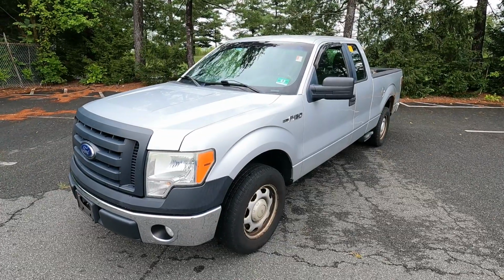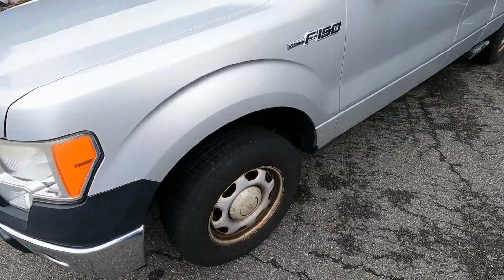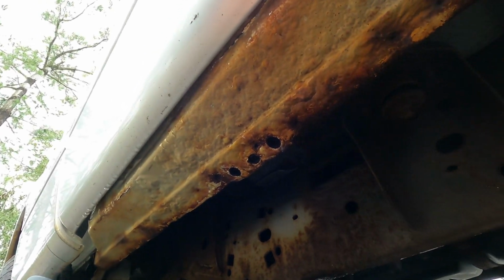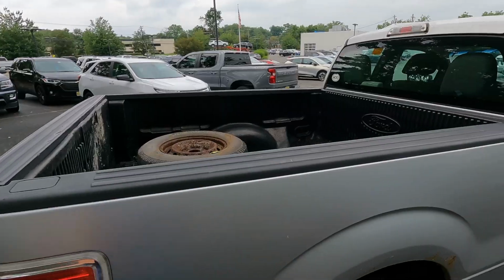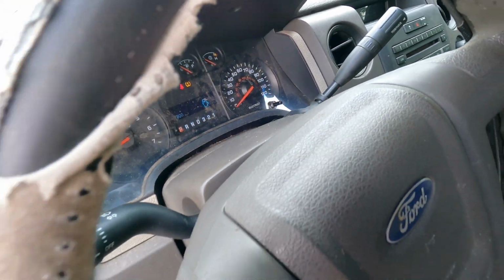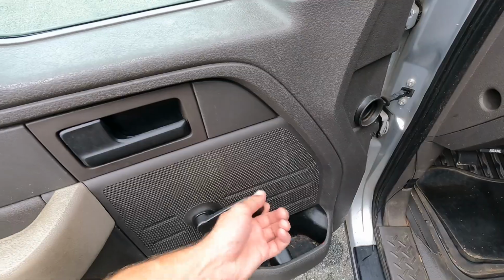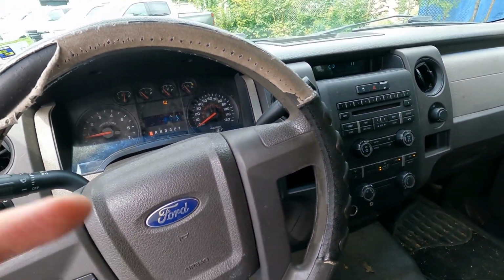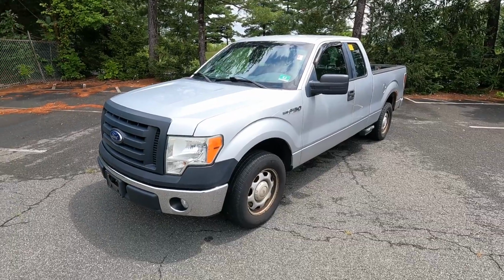2010 Ford F150 Trade Value - 145,000 miles